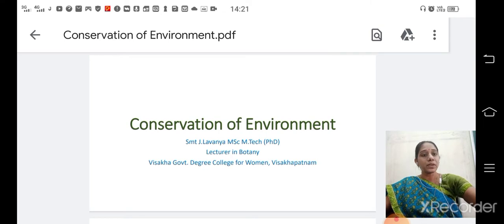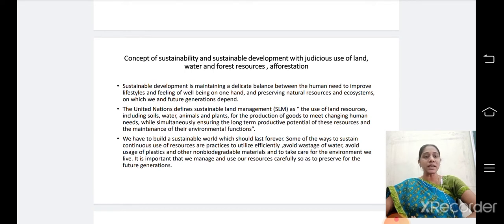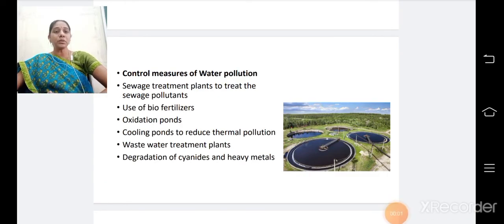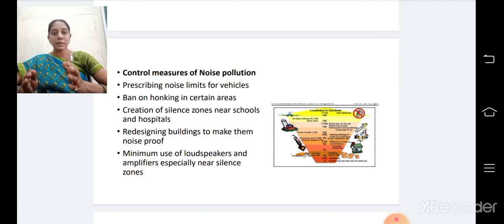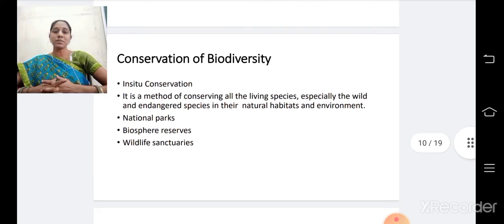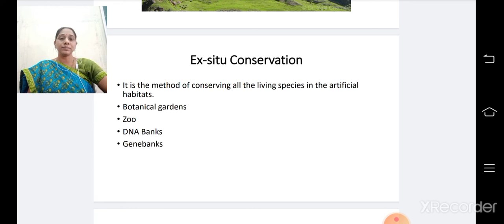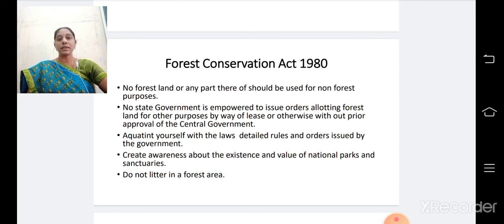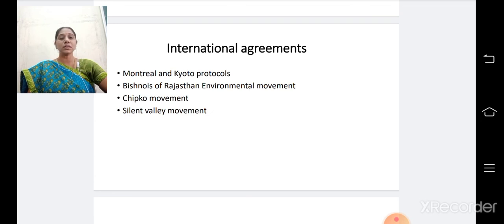Conservation of Environment